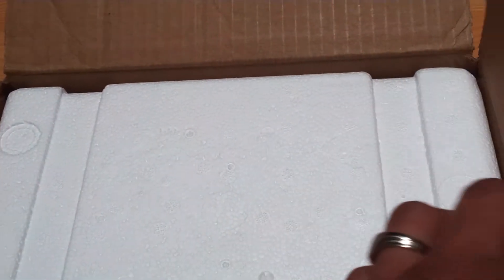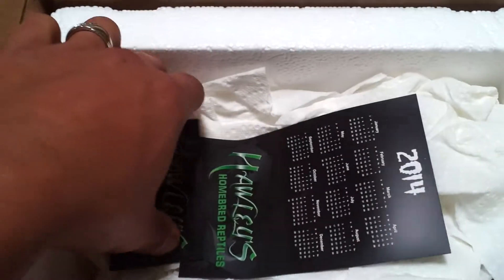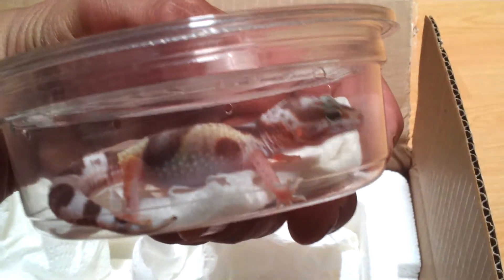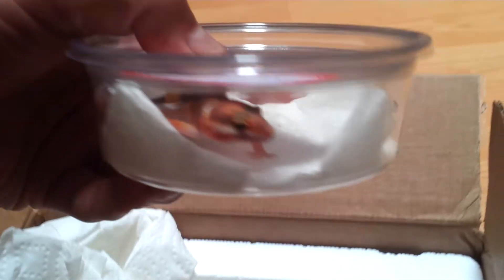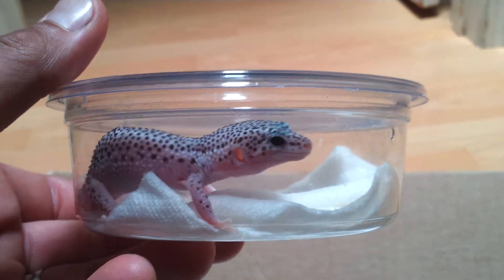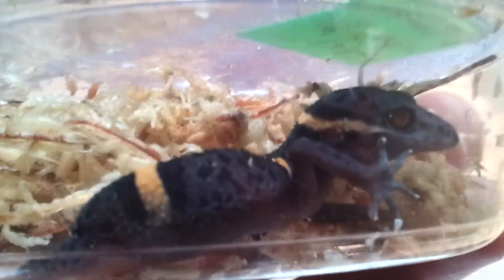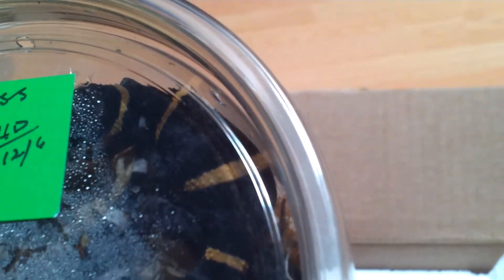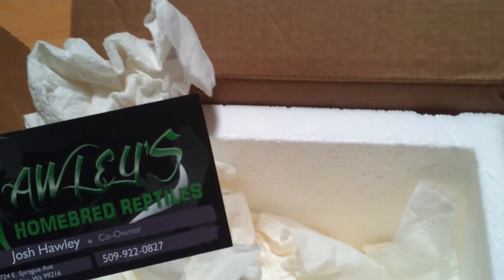Shipment from Hawley's Homebred Reptiles